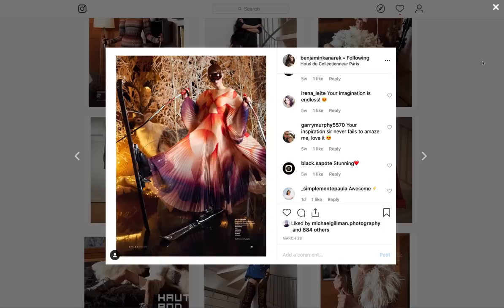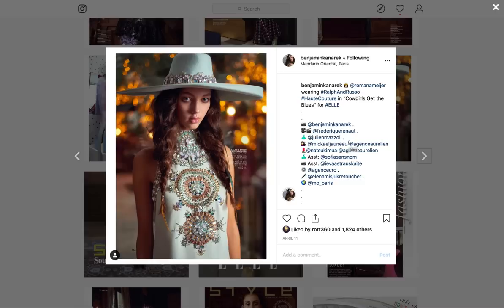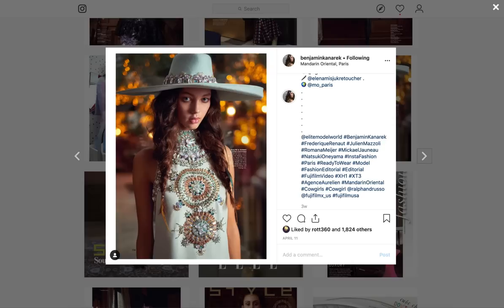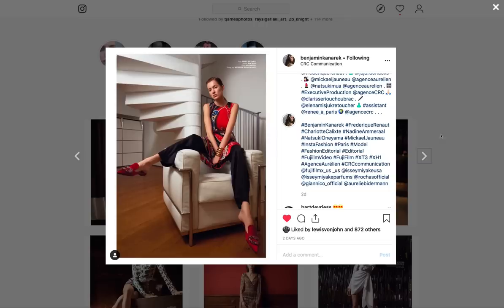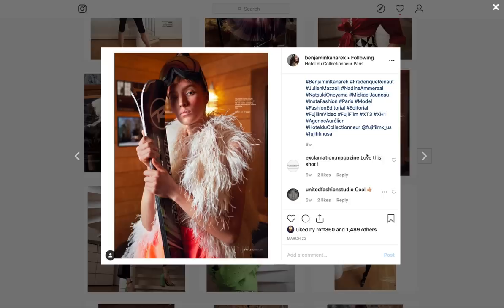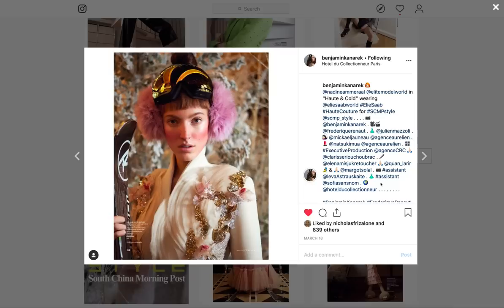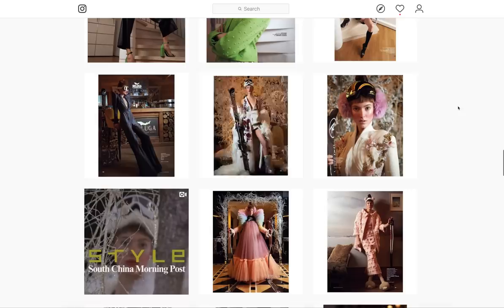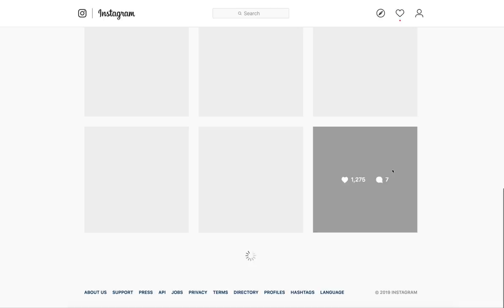⭐ FUJIFILM MEETS FASHION ⭐ High Fashion w/ Fujifilm X-T3 & X-H1